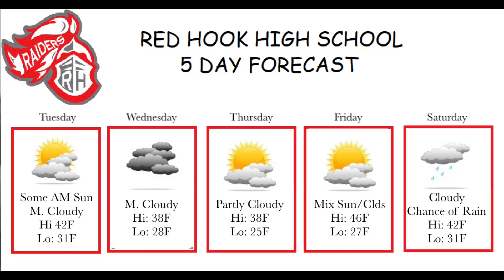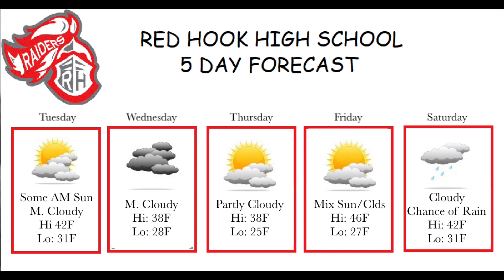Weather with Whittaker for 12/5/2023